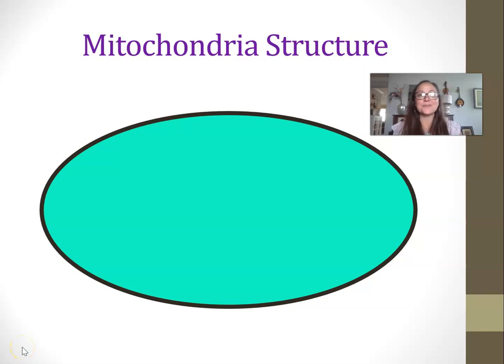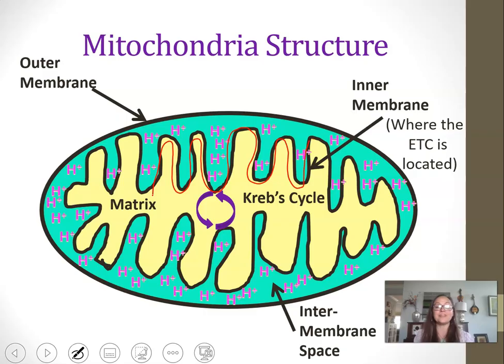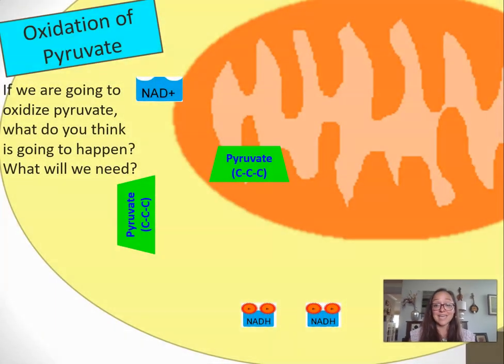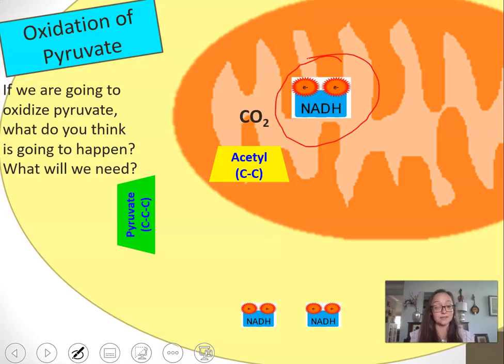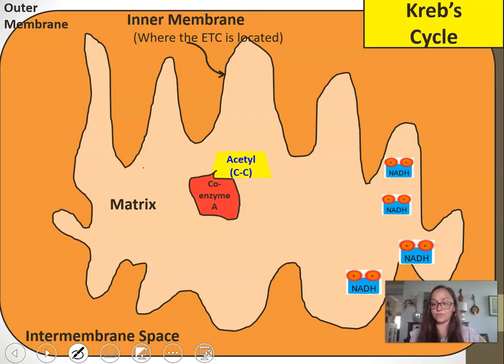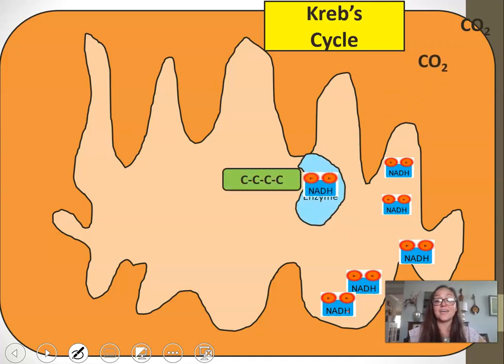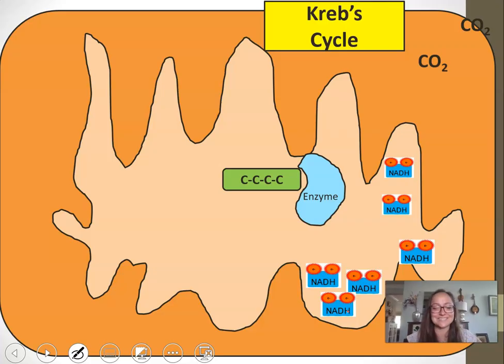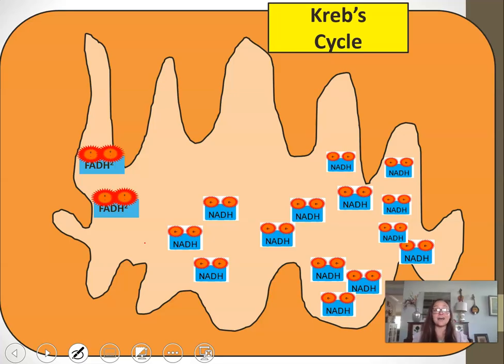Citric Acid Cycle (Kreb's Cycle) & Oxidation of Pyruvate. AP Biology 3.6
If you'd like a worksheet or handout to use to take notes while you watch, follow this